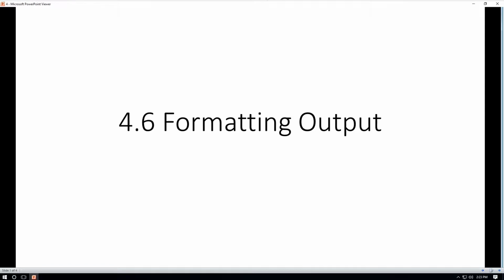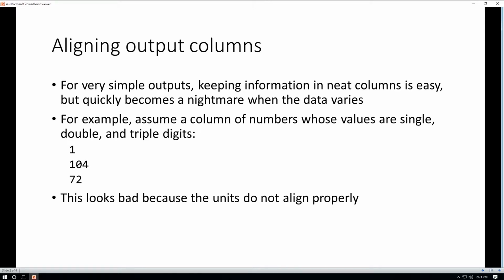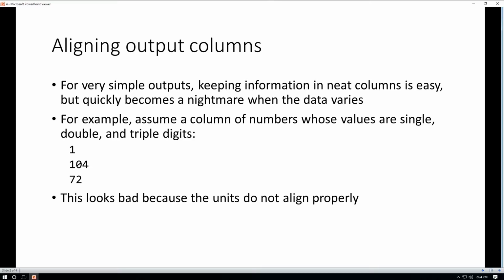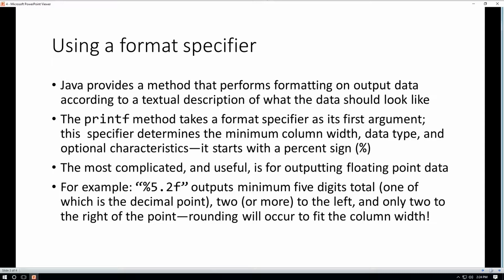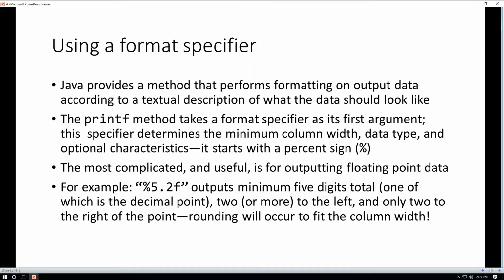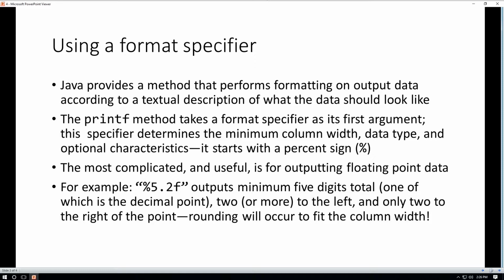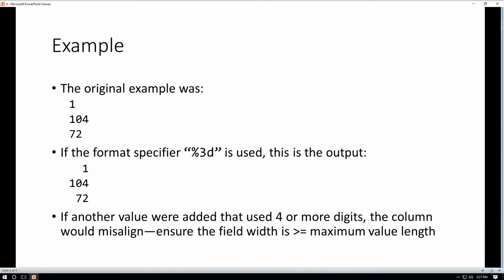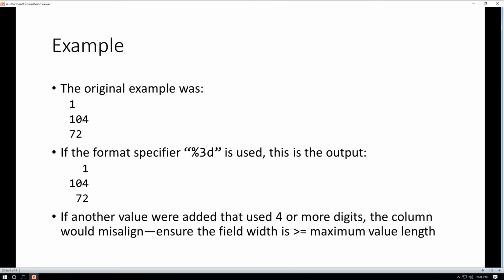4.6 Formatting Output